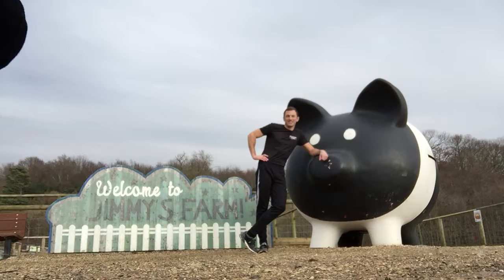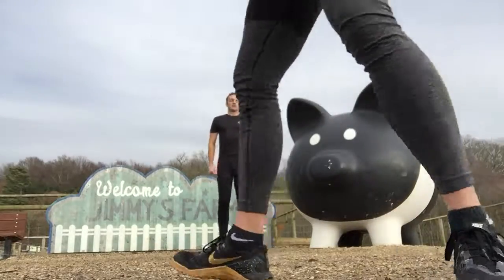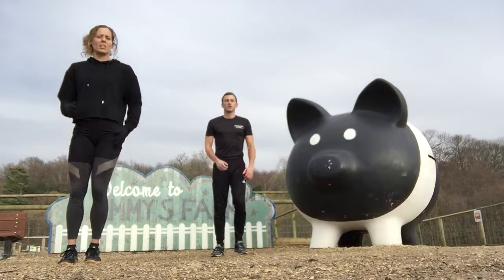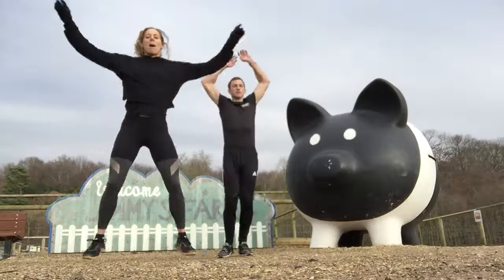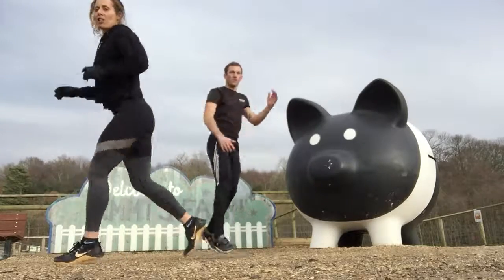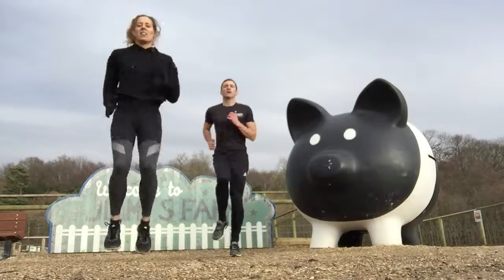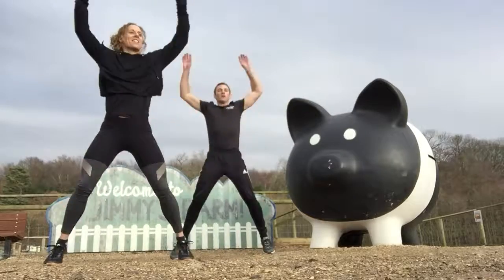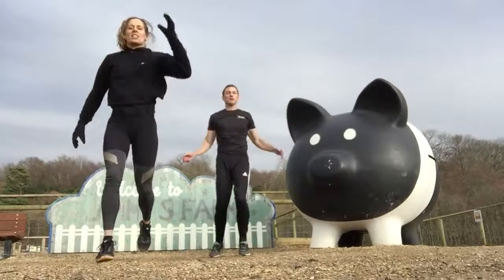2 minute wake up and warm up HIIT session at Jimmy’s Farm.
A 2 minute wake up and warm up session. This can be done before any of our main HIIT sessions or just as a quick 2 minute burst before your busy day at school.